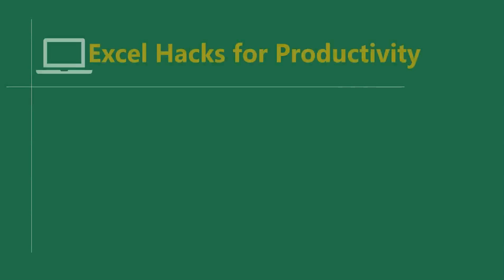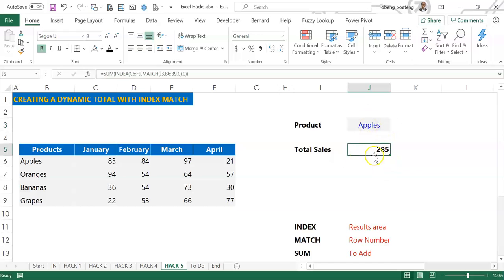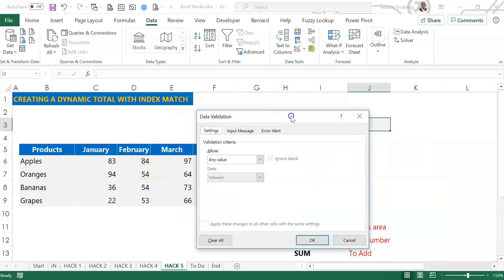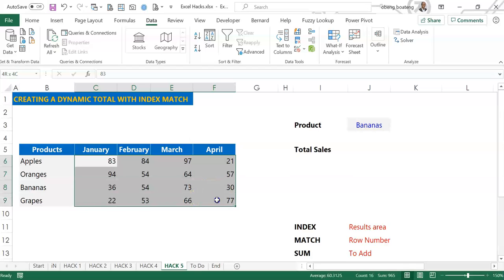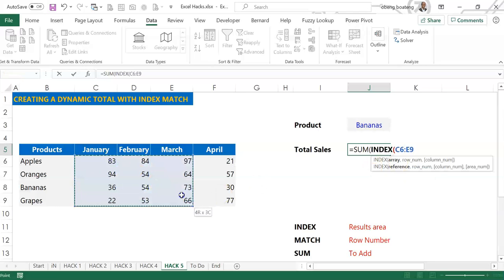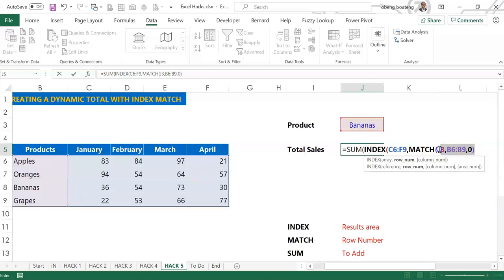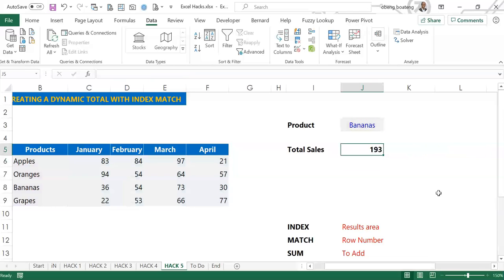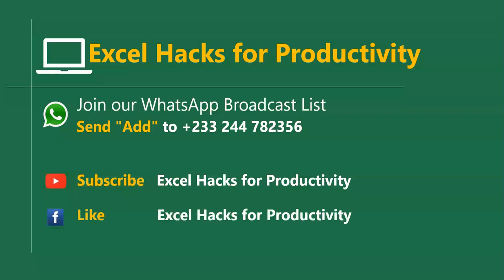Dynamic Totals with INDEX MATCH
Get the sum from a range of cells based on name I select from a drop-down